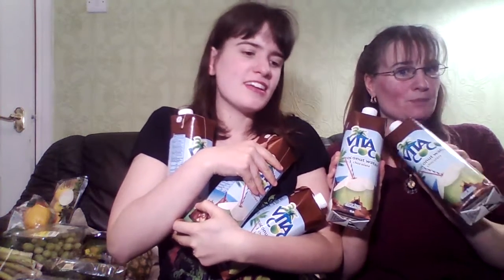Vegan food haul / stockpile haul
Brothers cider £1 coupon PDF (print as many as you want)